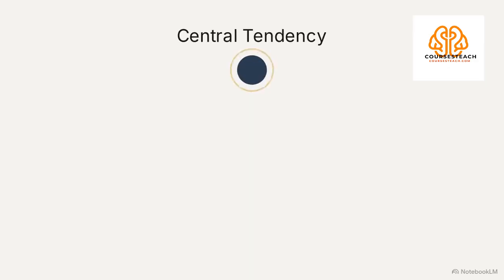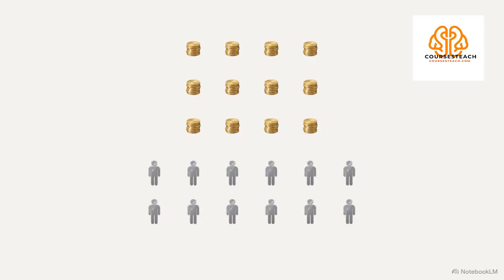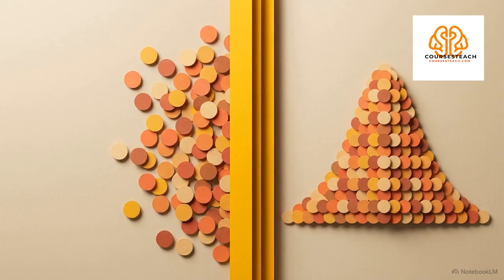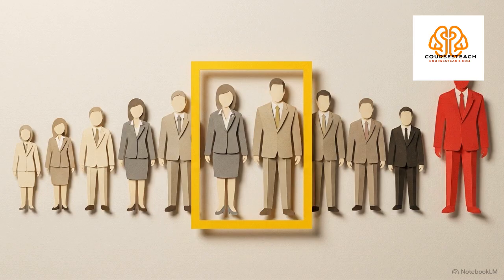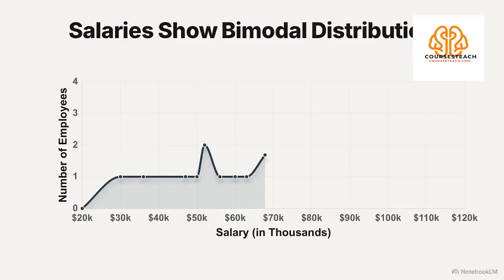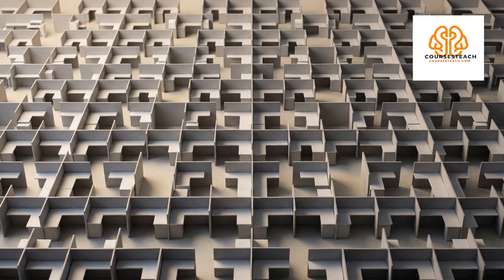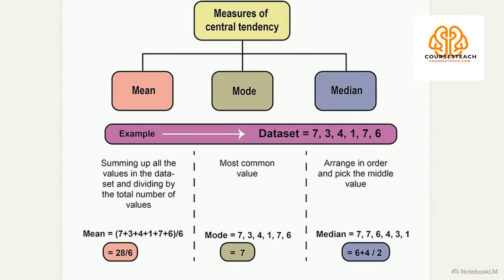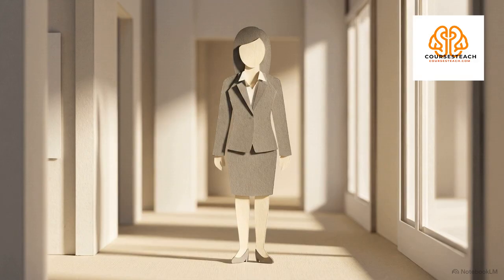Central Tendency in Python Explained Simply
Learn Mean, Median, Mode in Python with this beginner-friendly tutorial on Central Tendency and Data Distribution. If you're studying Data Science, AI, or Statistics, this step-by-step guide will help you understand how to calculate and visualize key statistical concepts using Python.
📚 Join the Coursesteach learning community
In this video, we cover central tendency measures and data spread (dispersion) including range, variance, and standard deviation—essential skills for machine learning and data analysis.
🔍 What You’ll Learn:
What is Central Tendency in statistics
How to calculate Mean, Median, and Mode in Python
Difference between normal and skewed distributions
Introduction to probability distribution
How to visualize data using Matplotlib & Seaborn